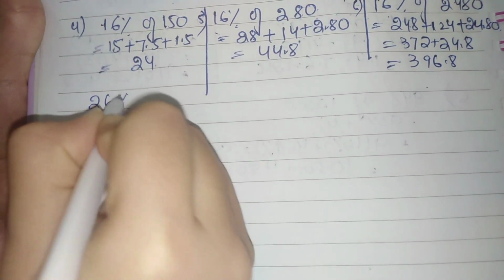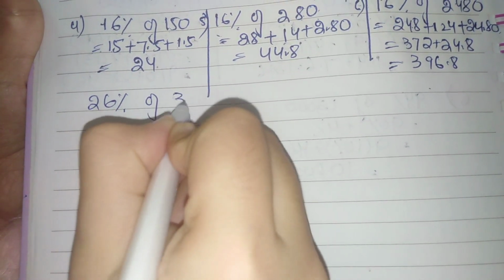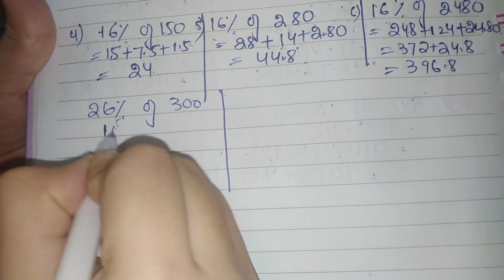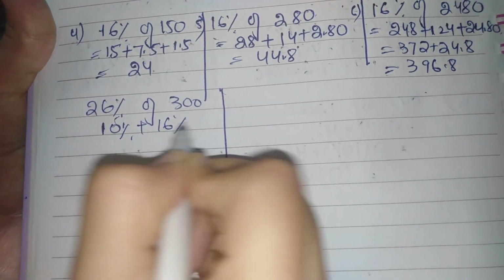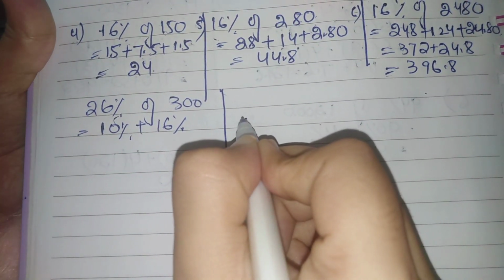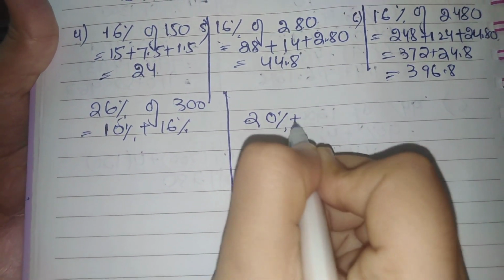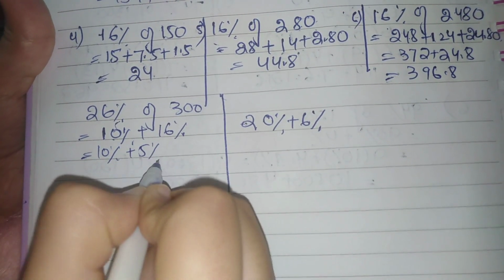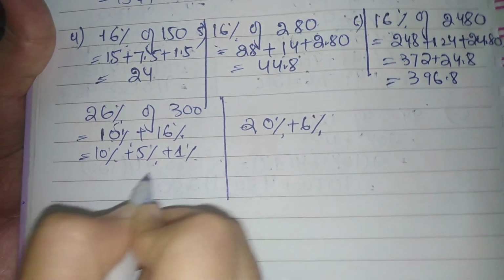Find 16%,26%,36%,46%,56%.................96% of any number in seconds urdu/hindi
Calculate 16%,26%,36,46%,56%,66%,76%,86%,96% of any nymber in seconds